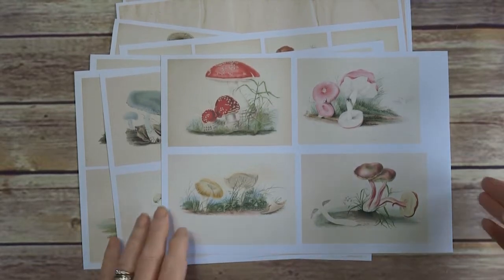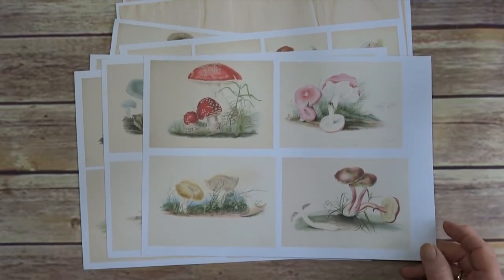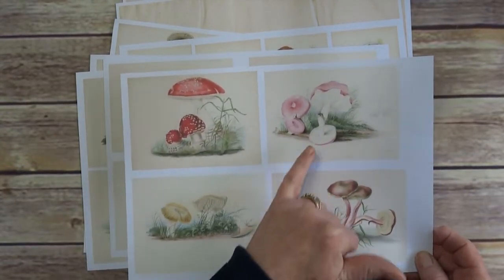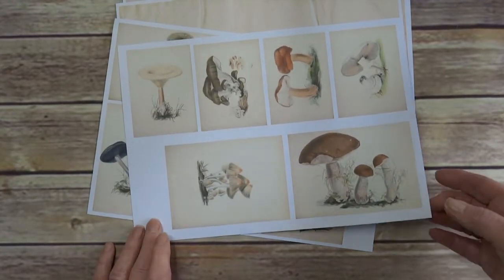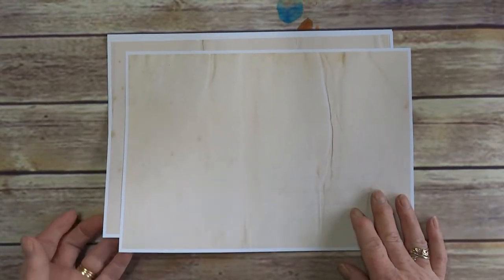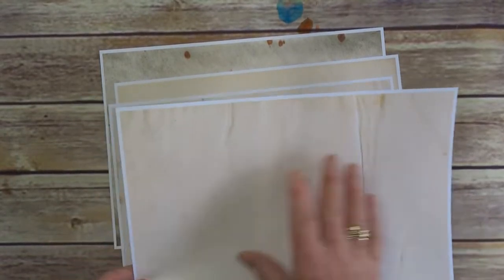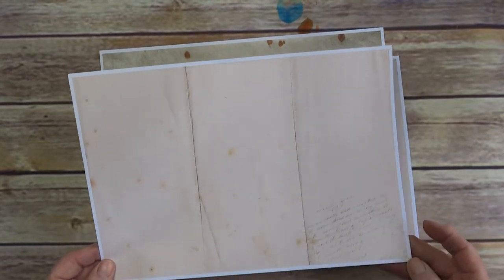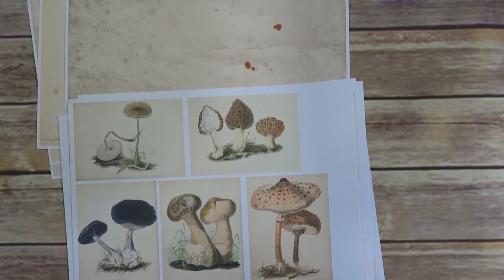Delicate Mushrooms & other stuff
A different take on mushroom illustrations and some ready to print tea dyed paper x

Links to papers used: